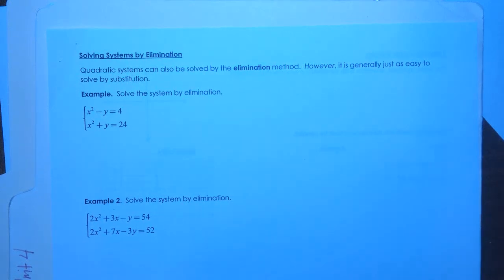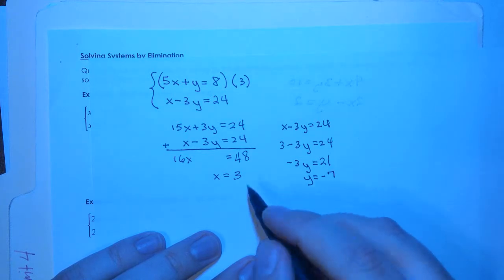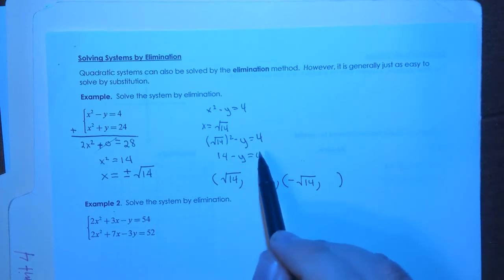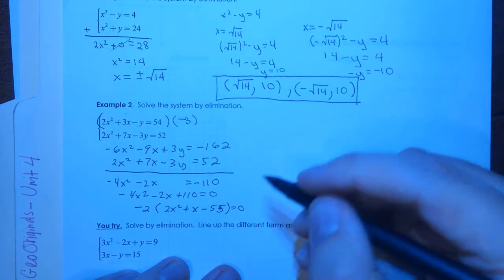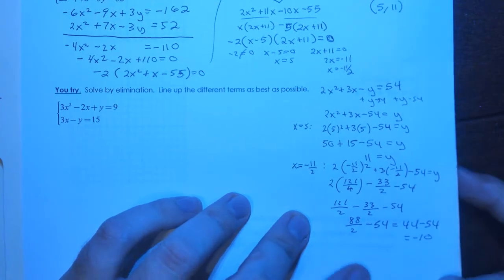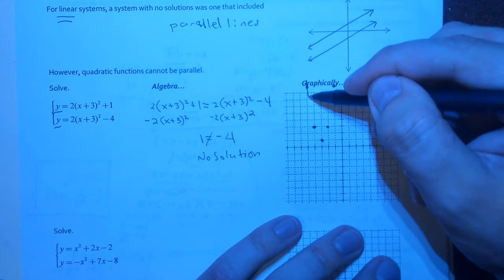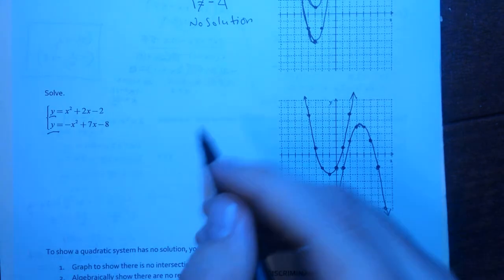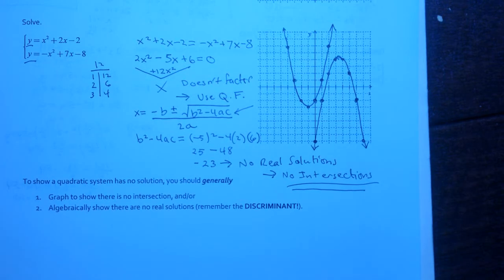Quadratic Systems - Solving by Elimination, Systems with No Solution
In this video, I look at how a quadratic system could be solved by elimination. I also discusses how a system with no solutions can be predicted algebraically using the discriminant.